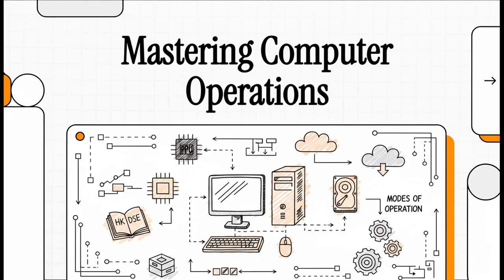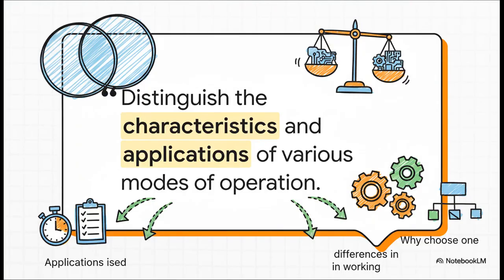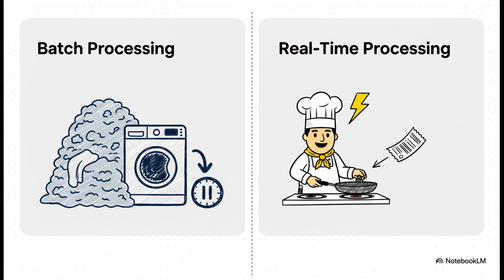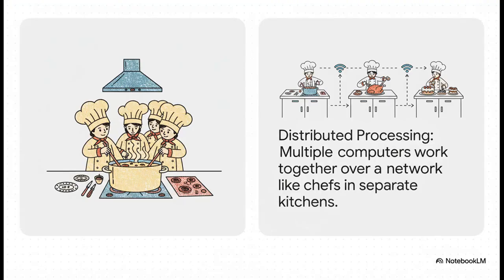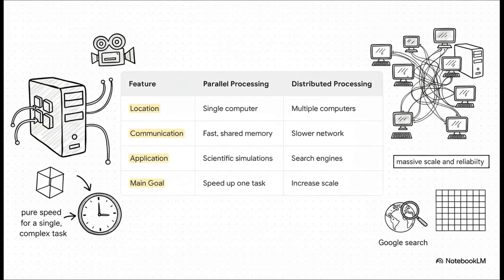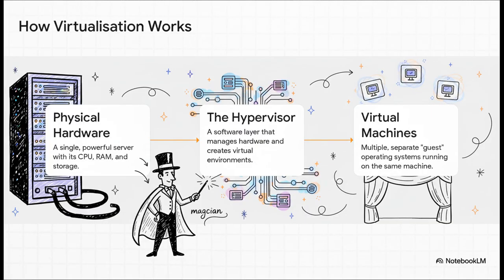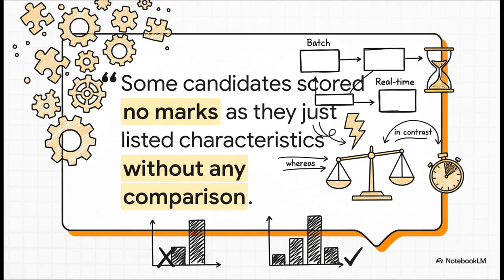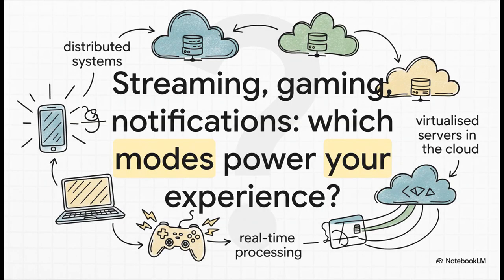Core B: Mode of Computer Operations